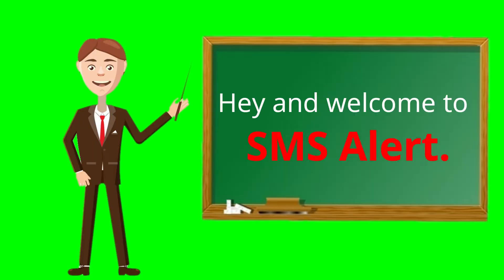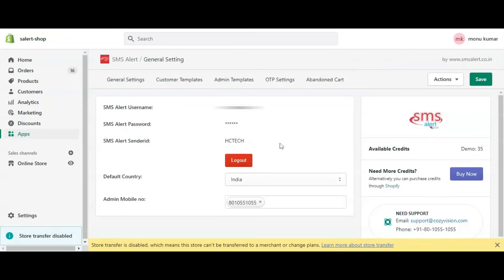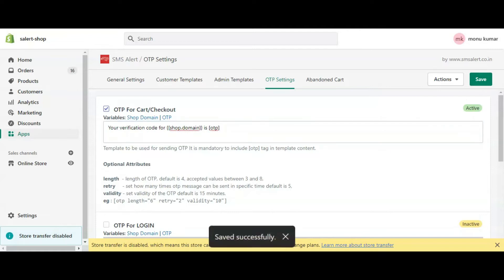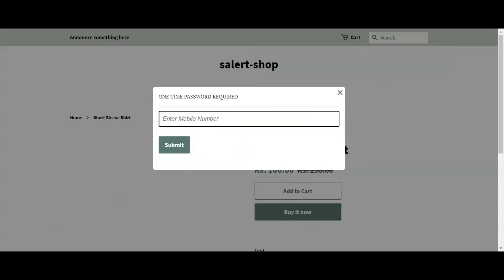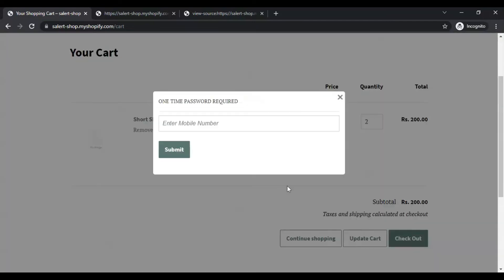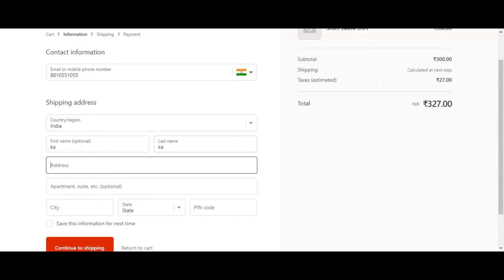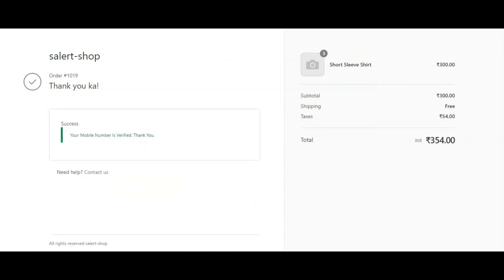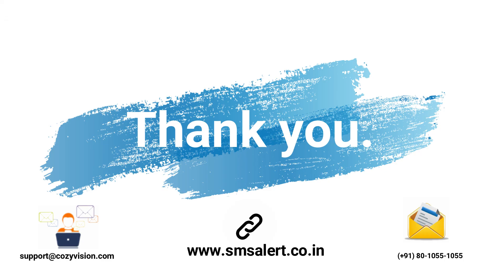Shopify - Verify OTP before placing an order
📌 𝕍𝕖𝕣𝕚𝕗𝕪 𝕞𝕠𝕓𝕚𝕝𝕖 𝕟𝕦𝕞𝕓𝕖𝕣 𝕨𝕚𝕥𝕙 𝕆𝕋ℙ 𝕓𝕖𝕗𝕠𝕣𝕖 𝕡𝕝𝕒𝕔𝕚𝕟𝕘 𝕒𝕟 𝕠𝕣𝕕𝕖𝕣 📌

⭐⭐⭐Signup for a free demo account⭐⭐⭐

0:00 Introduction
0:25 Configuration
0:56 Buy Now Demo
1:16 Add to Cart Demo
1:55 Post Order verification